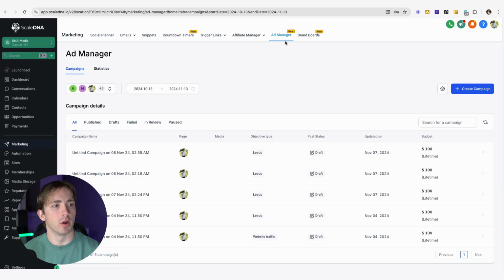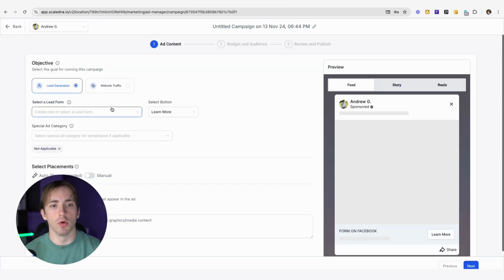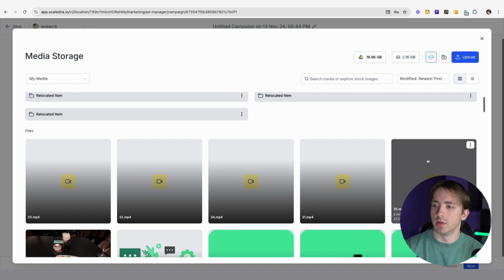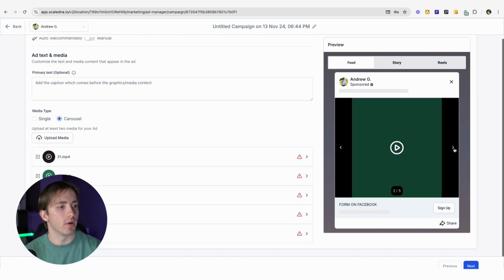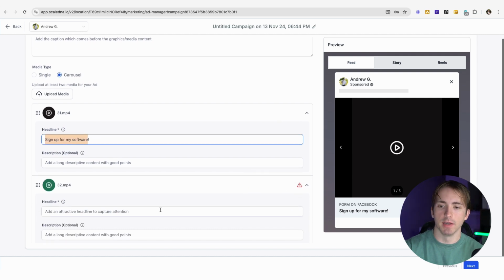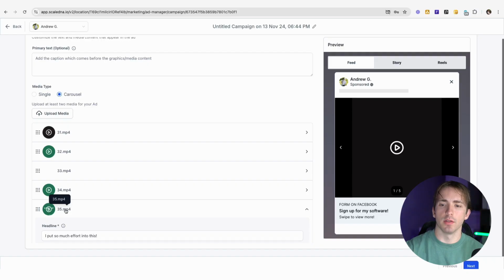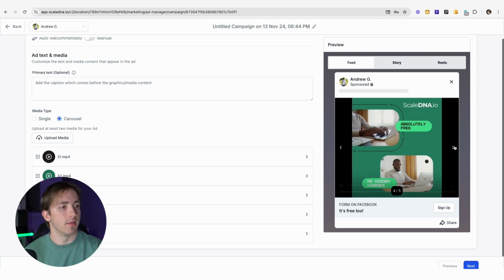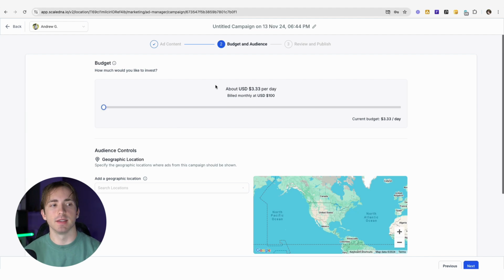How to create a Carousel Ad in the FB Ad Manager within GHL